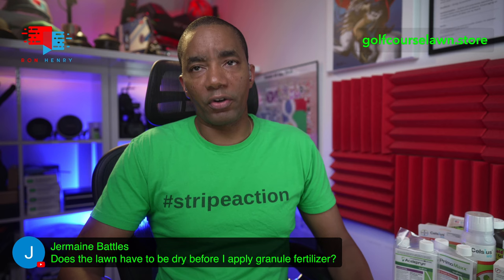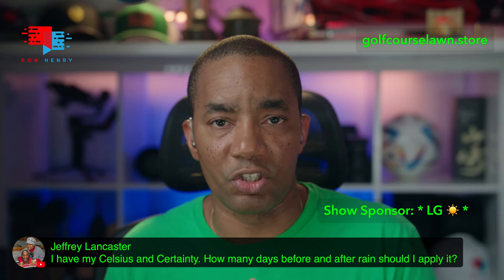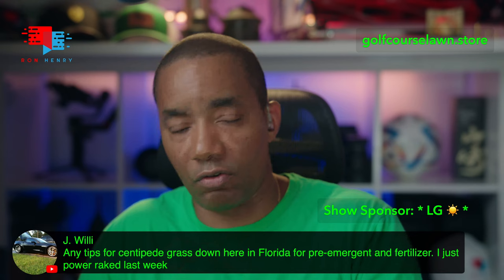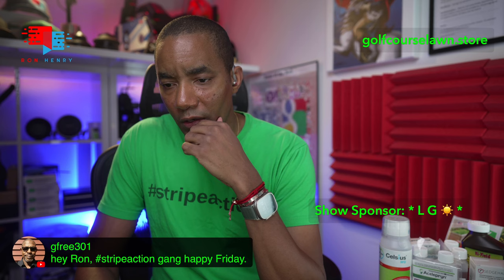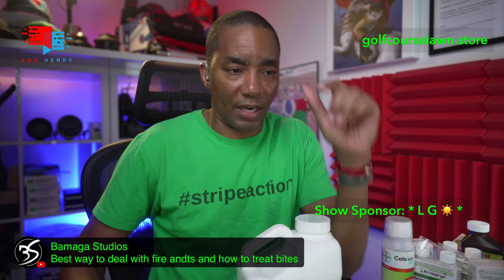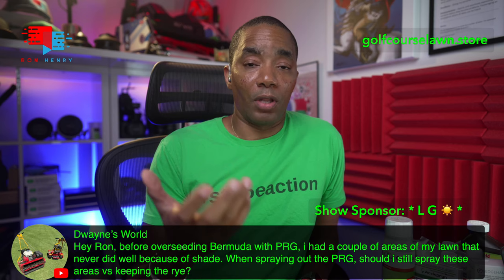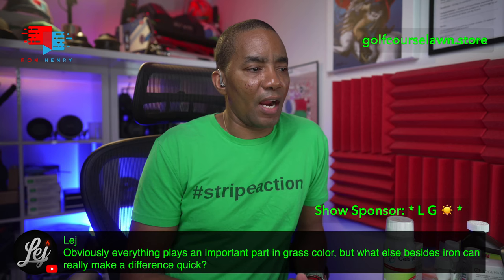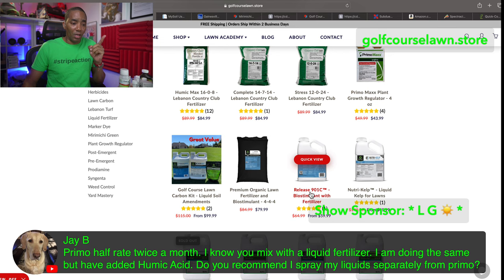Feed that Green - New Tool from Reel Rollers - [Ron Henry - LIVE]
After a recent cold snap, warmer weather is headed our way. We’re not far off from feeding that lawn to kick the 2023 season into high gear. Tonight let’s talk about fertilization strategies to help you get the best results this season. Tune in for the fun!

Let’s also talk about your lawn care goals and challenges.

New article on lists of common lawn pests and how to identify them

Eliminate weeds in your lawn this spring.

TeeJet FloodJet Tip
Air Induction Tip
Foliar Tip

MB01SXRSXARDPX4